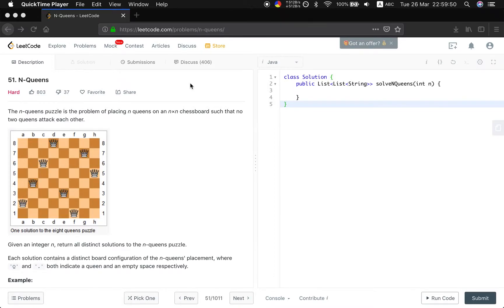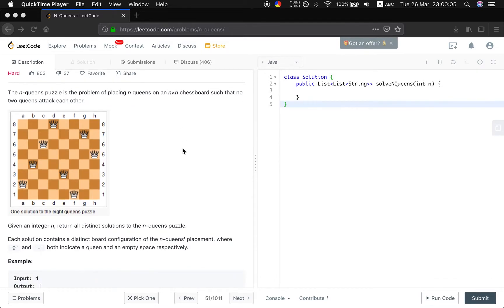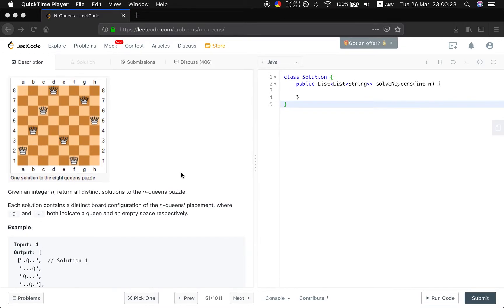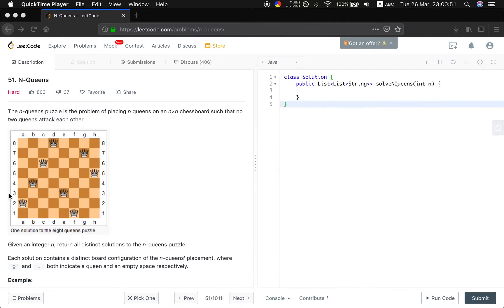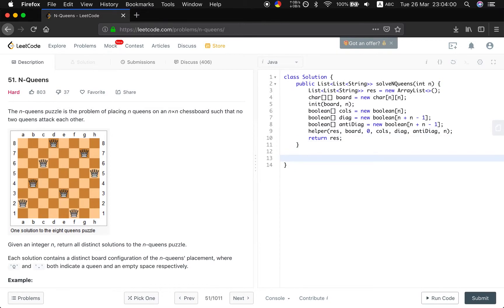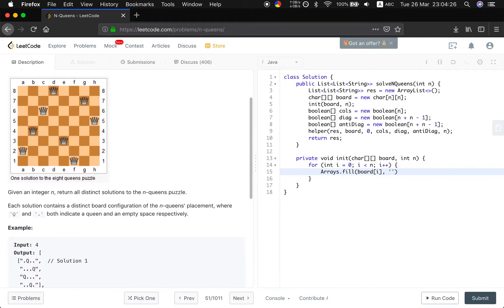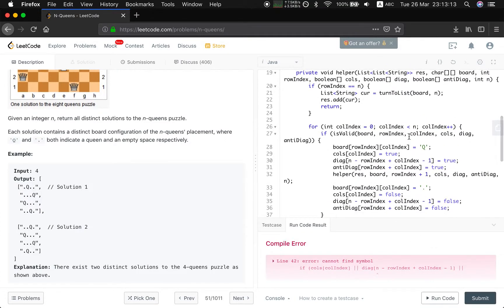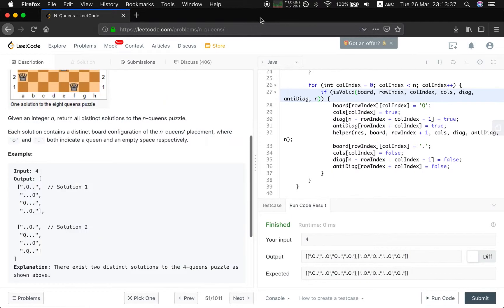(Deprecated)(Please Check New Releases Links Below) LeetCode 51. N-Queens